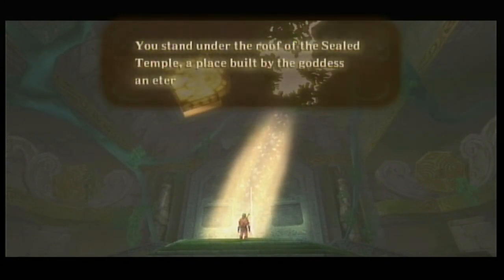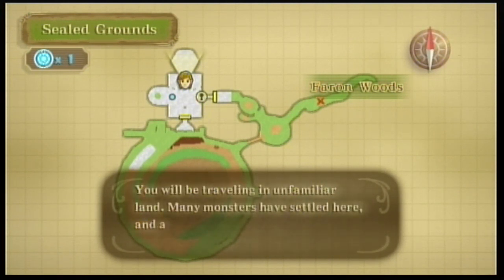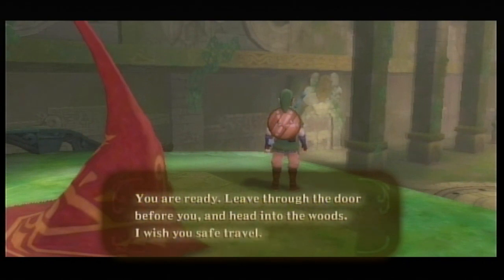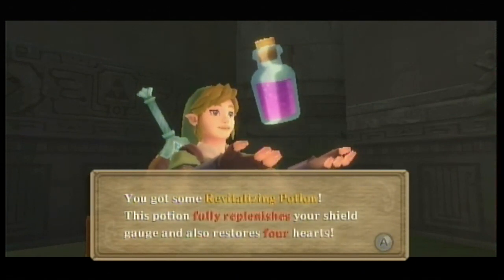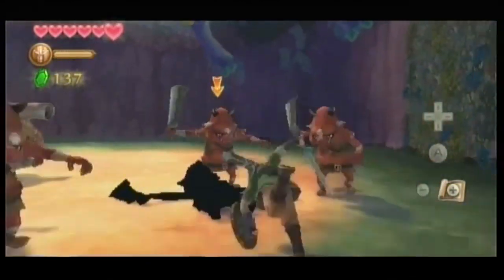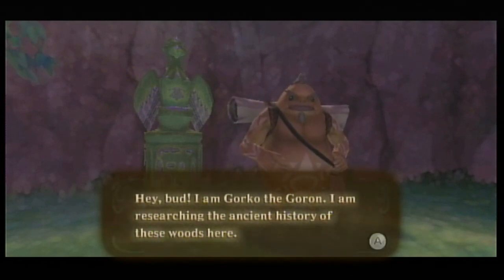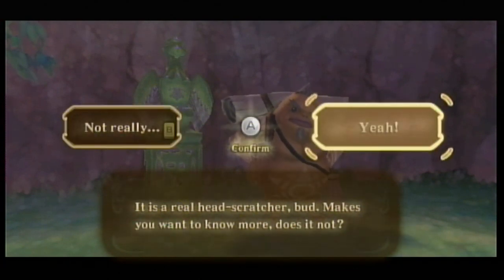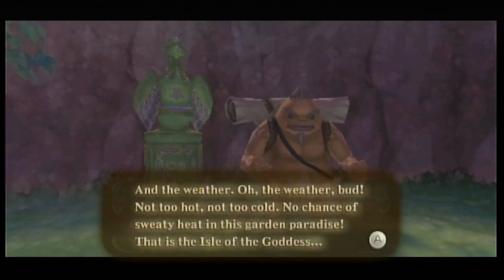The Legend of Zelda Skyward Sword Pt 6 First Steps On the Surface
We finally arrive in a whole new world on Surface! What strange wonders await us down here...?